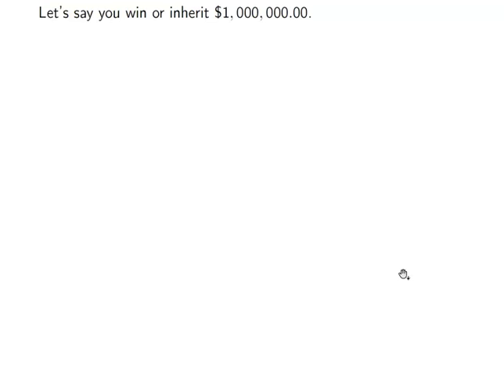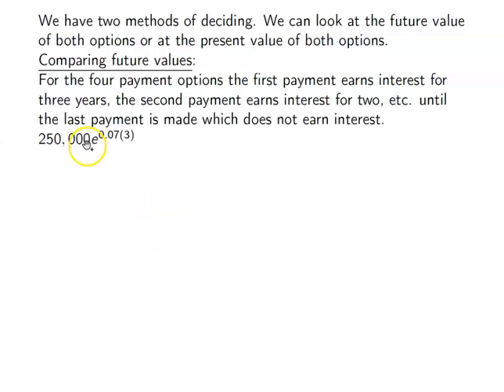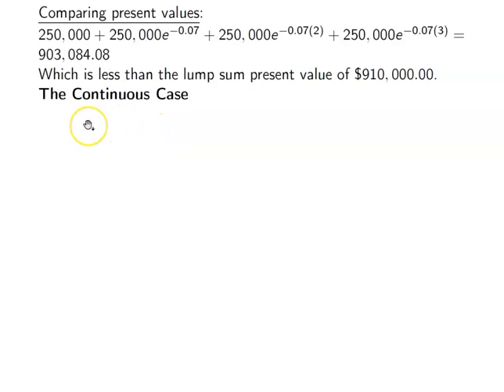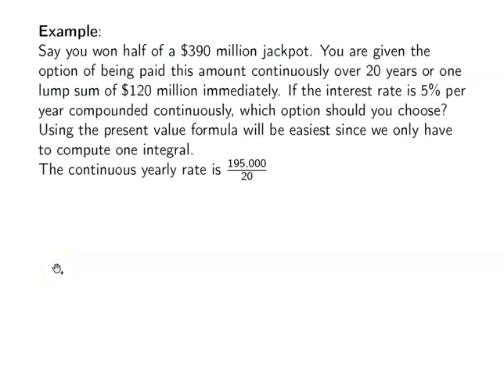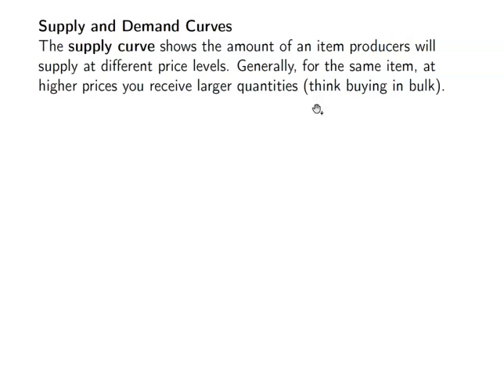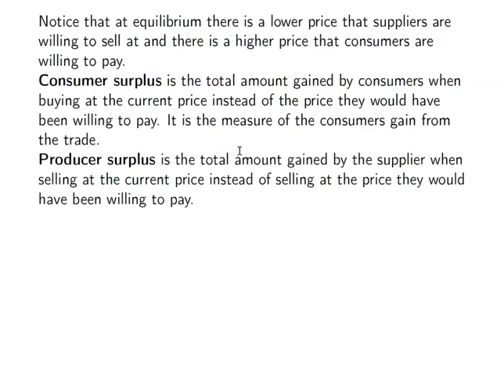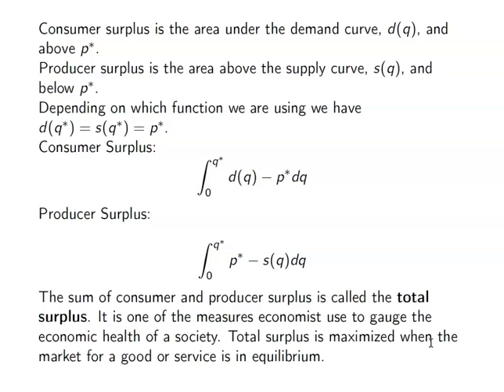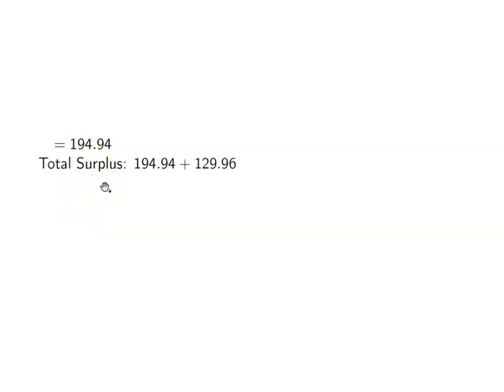Ch. 10.5 Economics Applications